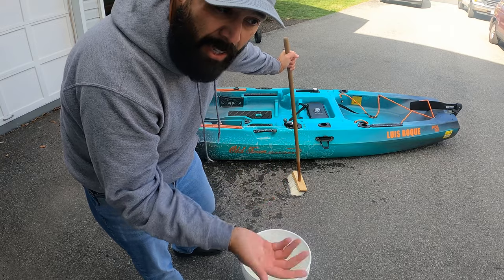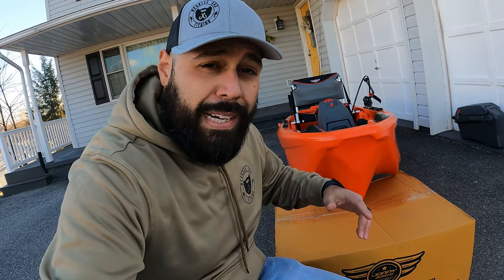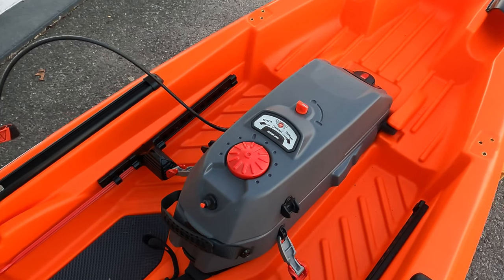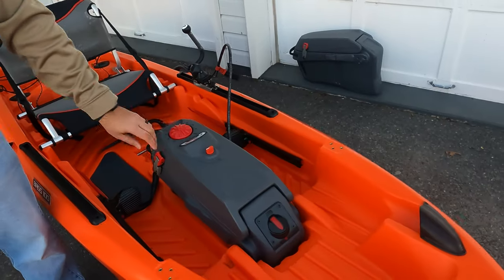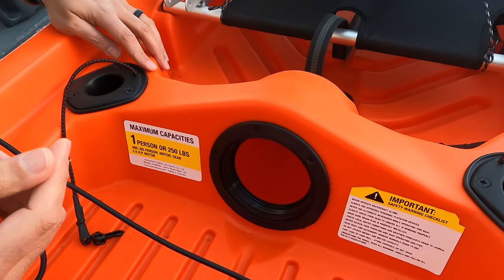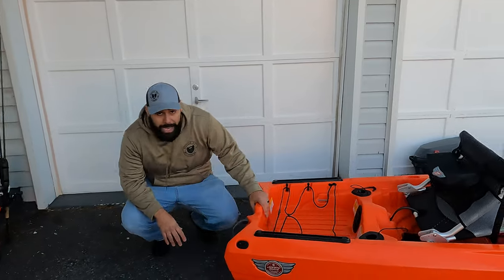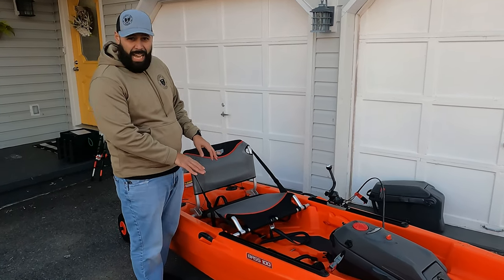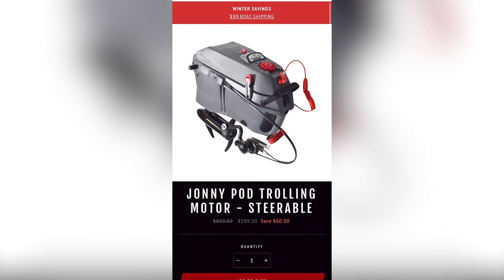Jonny Boats Bass 100 - Small but MIGHTY Fishing Kayak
We're doing a FULL overview of the Bass 100 by @jonnyboats6133 and @FeelfreeKayaks. This fishing kayak is small but POWERFUL. It offers tons of angler-friendly features, storage, portability, but most importantly, POWER. It is easily one of the most affordable and efficient ways to get on the water in a motorized kayak.

Let me know what questions you have about this boat in the comments below. I'll be taking the Bass 100 out on the water and doing some testing and videos over the next few months.

⏱️ TIMESTAMPS ⏱️
0:00 Bass 100
1:01 The Basics
2:15 Front End Features
3:15 Pod/Trolling Motor
4:42 Mid Boat Features
5:14 Stern Features
6:06 Rails on Rails
6:56 Transom Mount
7:50 Jonny Trolly Cart
8:08 Kayak Seat
9:05 Pricing
9:54 Wrap up